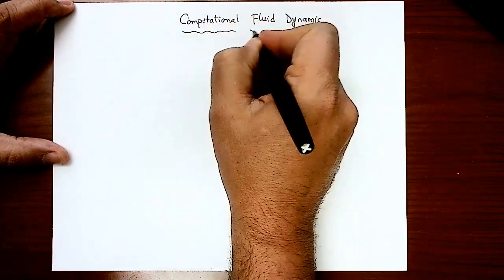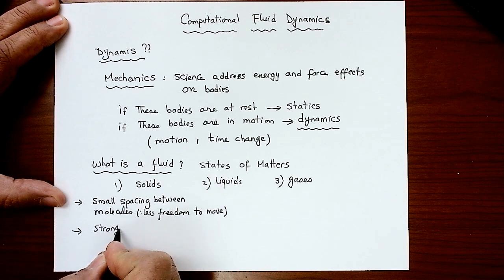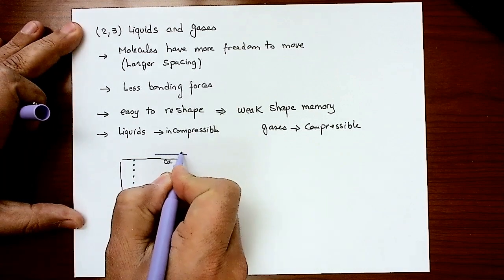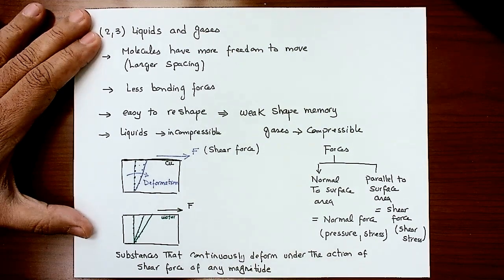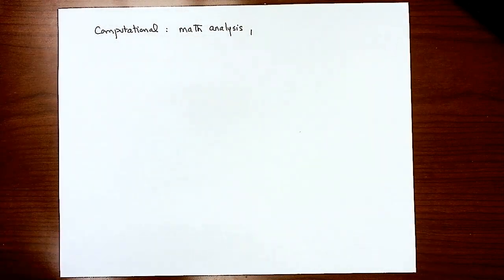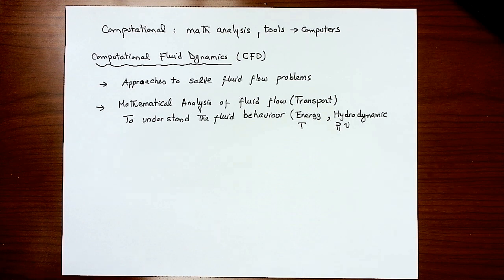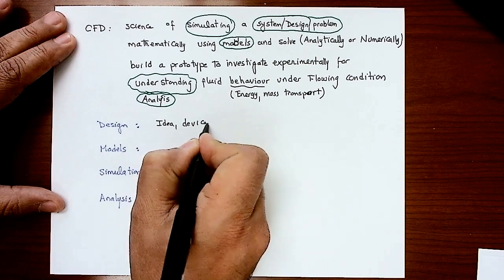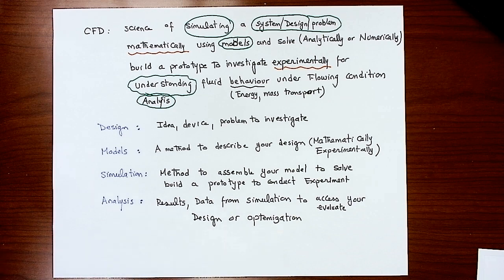CFD Bullet 1 What is CFD